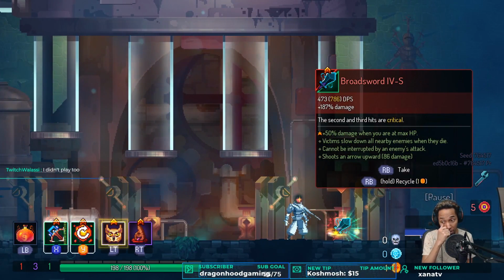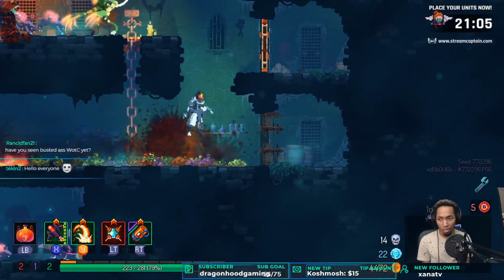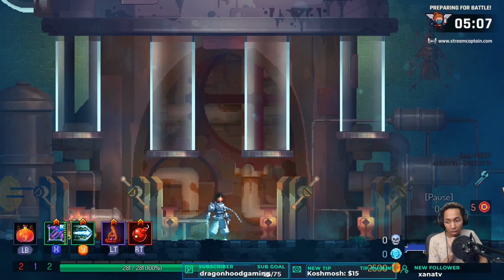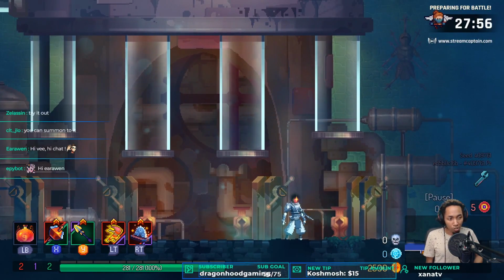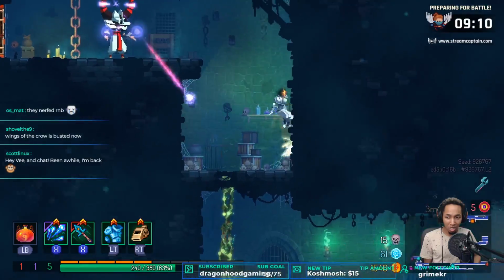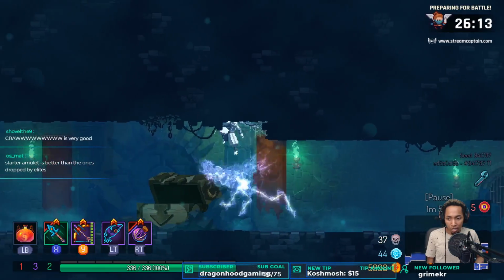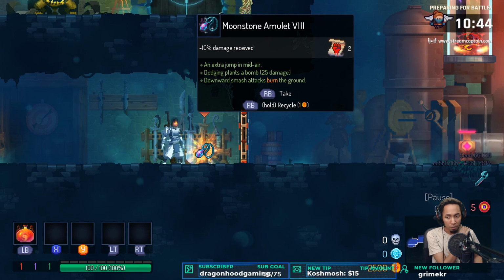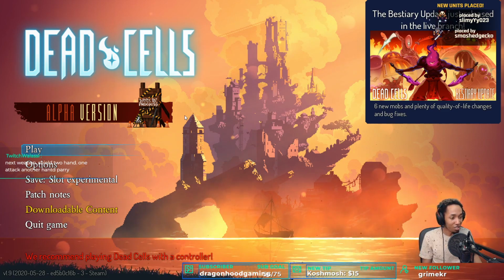Dead Cells Alpha 1.9 Weapon Review! Rating Each Rework in Dead Cells Update of Plenty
Dead Cells Alpha 1.9 Weapon Review! Rating Each Rework in Dead Cells Update of Plenty (Steam Alpha Release)

Dead Cells Update 1.9 is a massive balancing update featuring reworked weapons, economy, enemies, and so much more. This is not a Dead Cells Tier List video, instead we will look at the biggest weapon changes and decide how we feel about them. As a reminder - this is Alpha content, and all effects and damage numbers are subject to be changed.

About the Game:
The Half Life Alyx Update in Dead Cells is now here, featuring new weapons, skins, and diet. But on the Dead Cells Alpha Branch, there are new monsters and some balance changes.Check out the crowbar, the Portable Door and 6 new monsters!

About the Dead Cells The Bad Seed:
Explore a relaxing Arboretum, wade through a noxious Swamp and take on a new boss in this new early game content designed to expand the Dead Cells universe and add variety to runs for people who want to support the development of the game.
So you’ll be able to play through:
The Arboretum: A relaxing and peaceful greenhouse inhabited by a peaceful clan of mushrooms, with an understandable desire to murder the Beheaded.
The Swamp: A noxious environment ruled by a band of tree dwelling mutans with pointy sticks, sneaky dart shooting frogmen and a bunch of deadly bloodsuckers.
The Heart of the Swamp: Domain of mama tick, if you’ve seen StarShip Troopers, you get the idea...

The two new levels and their monsters are alternatives to The Courtyard/Toxic Sewers and The Ramparts/Ossuary/Ancient Sewers, with the boss designed to be on par with The Concierge, so hopefully it’ll spice up your early game runs once you’ve played through the core game.

Have questions about how to play Dead Cells? Want to talk about your favorite parts of the patch?

Find us in more places!